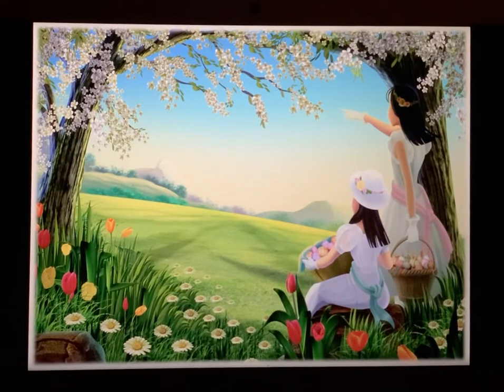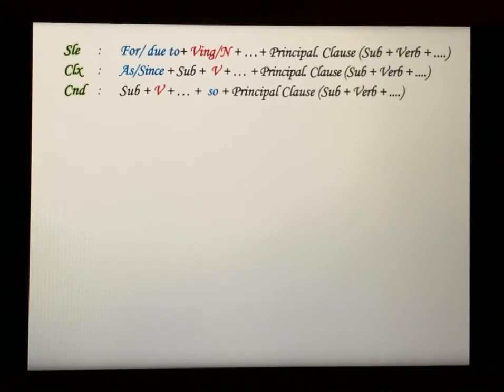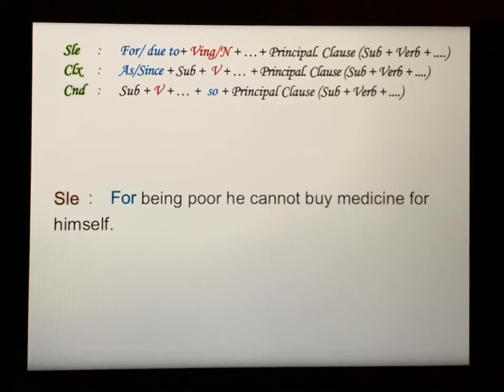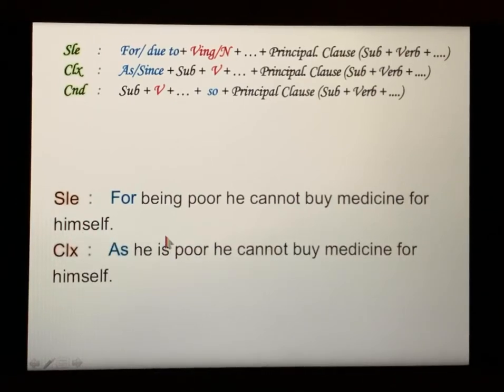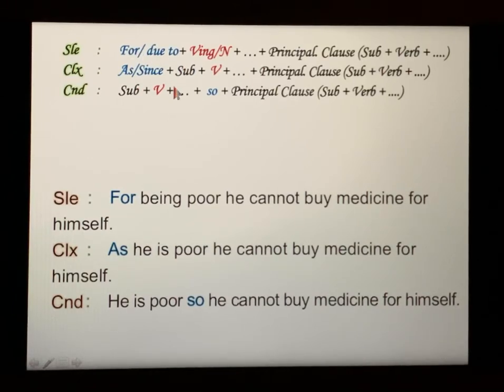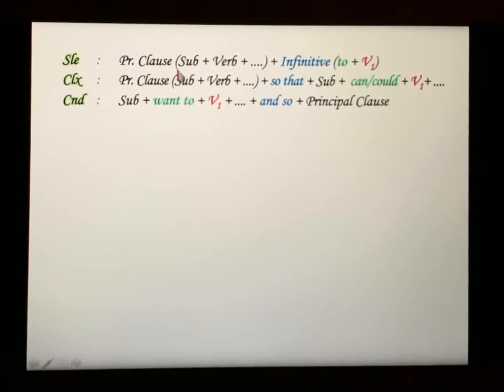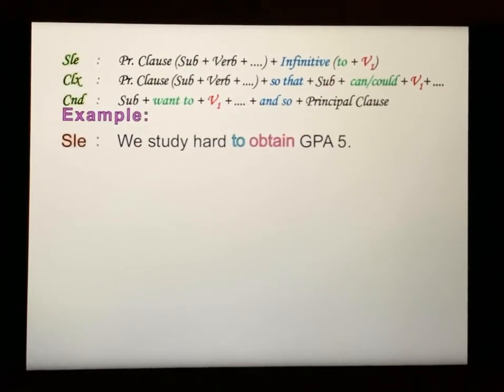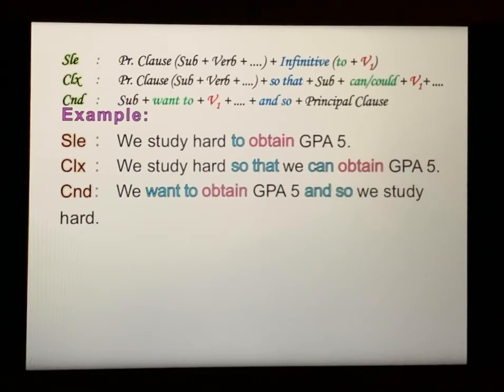Class-9&10 English 2nd paper,sim-com-comp part-5.Sumaiya Akhter